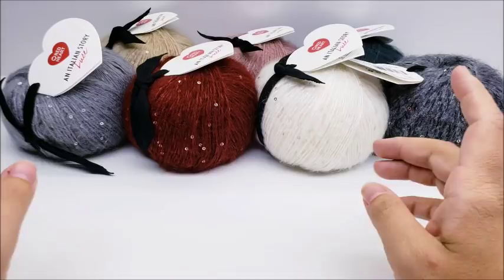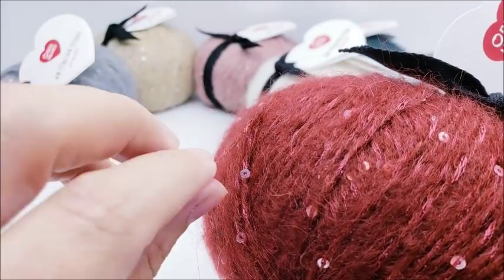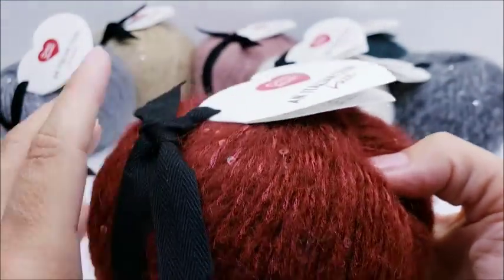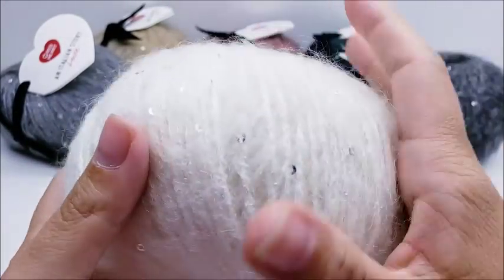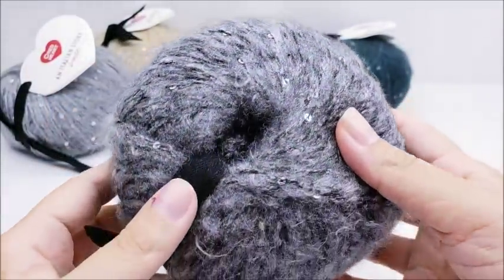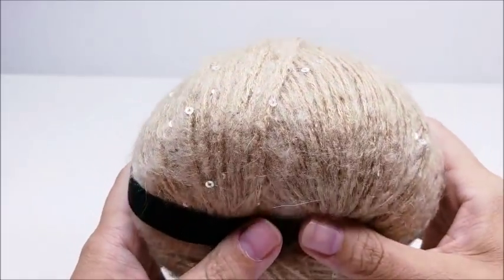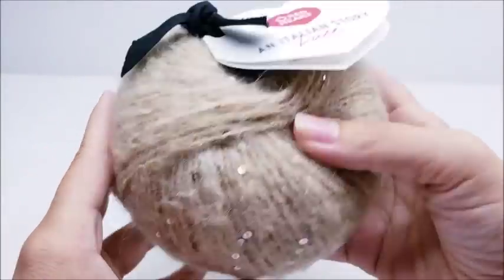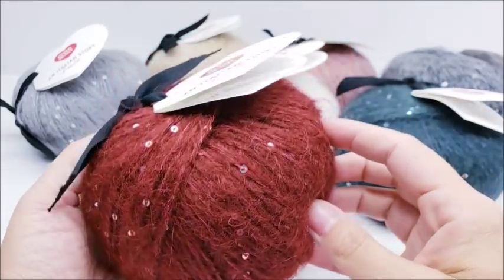REDHEART YARN - AN ITALIAN STORY LUCE | YARN REVIEW |BAGODAY CROCHET